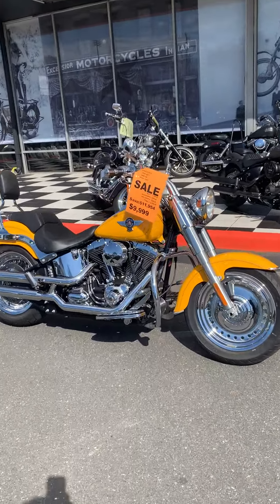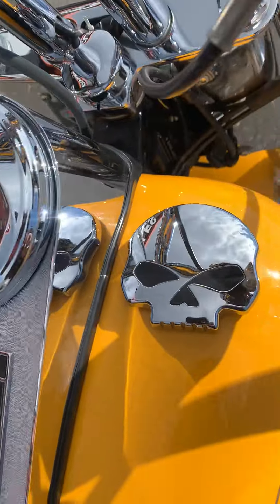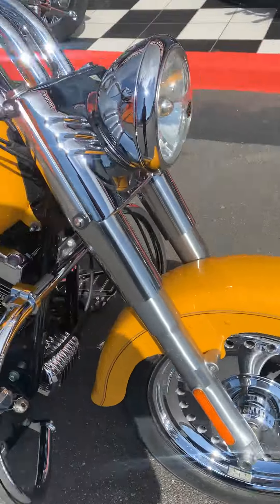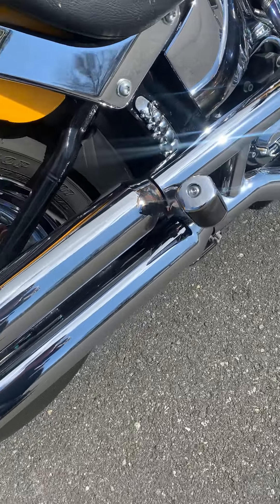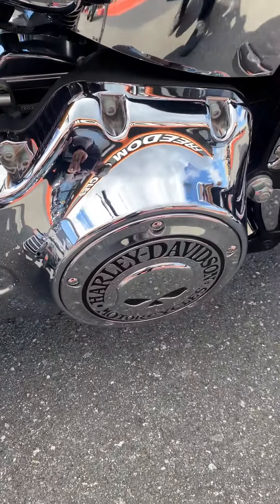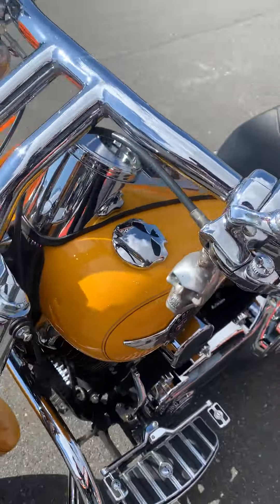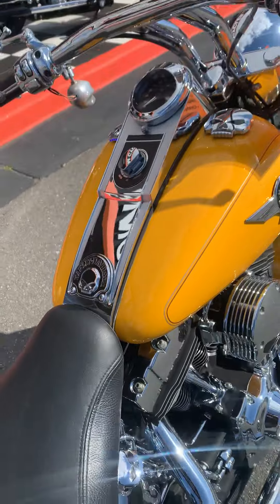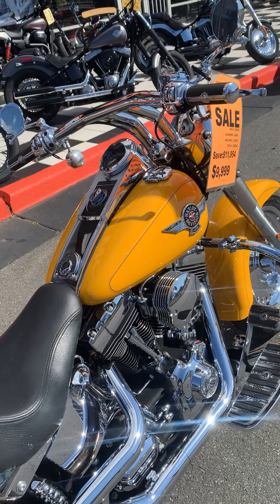2011 FLSTF - Softail® Fat Boy®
Check out this Fat boy with more skulls than than the catacombs in Paris!